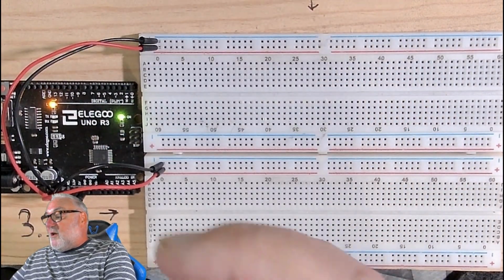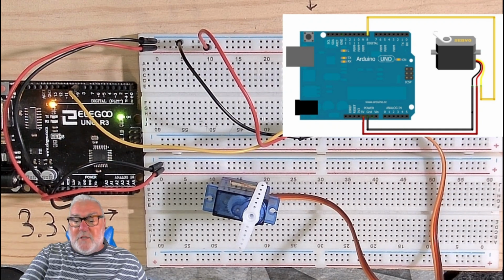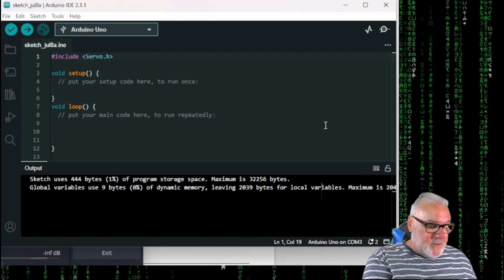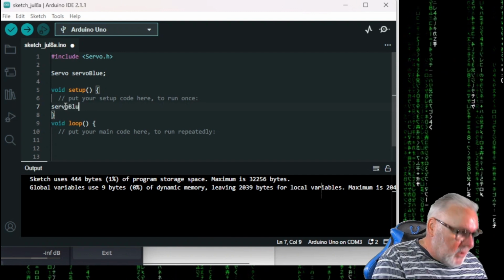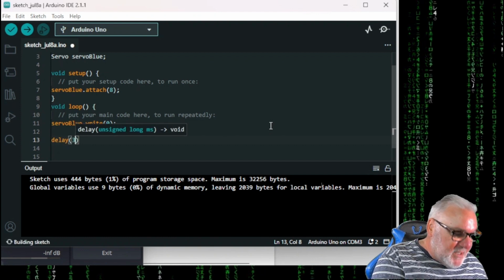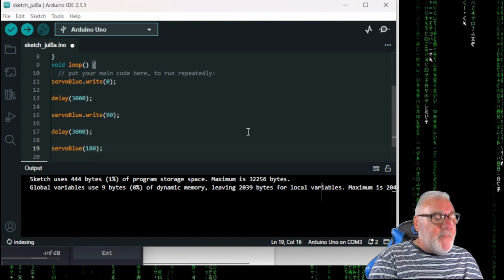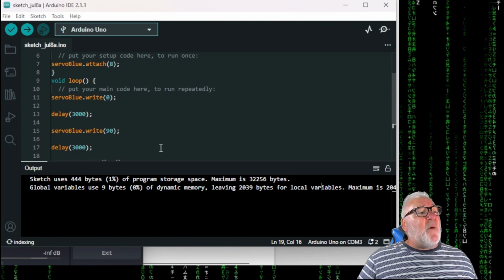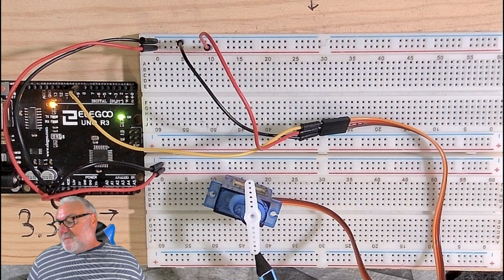How To Automate A Servo With Arduino.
Task: A servo has to turn to three different positions, this will simulate a factory prodution line. Between the movements there should be a short break.

Image by vectorpouch on Freepik